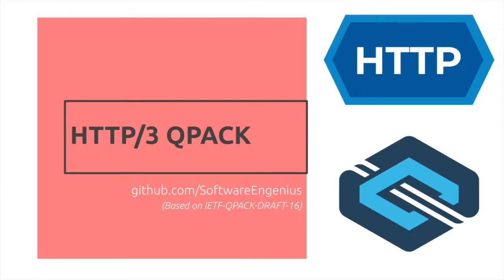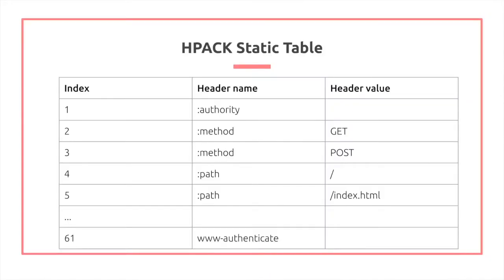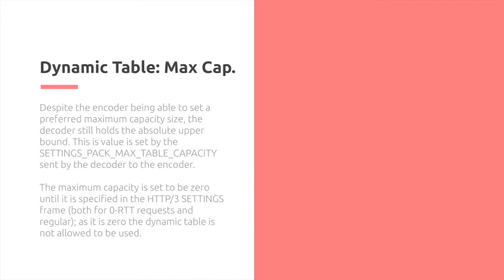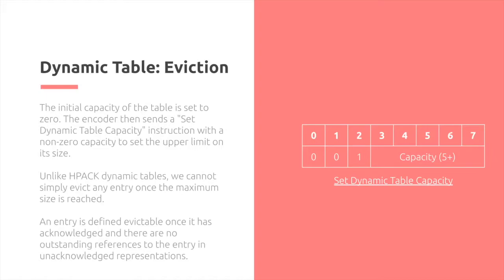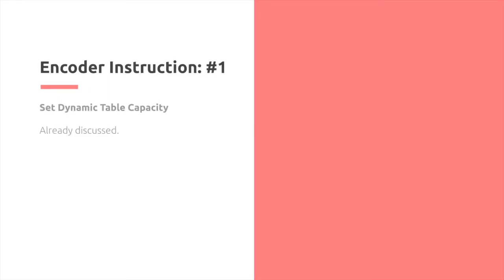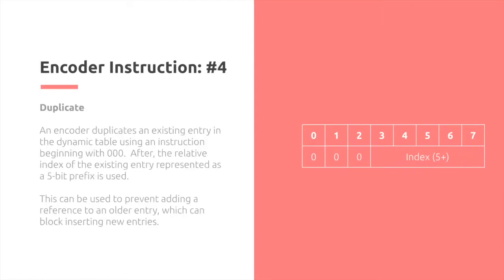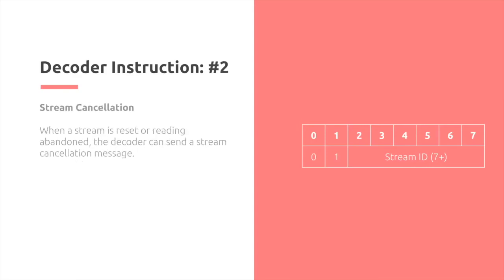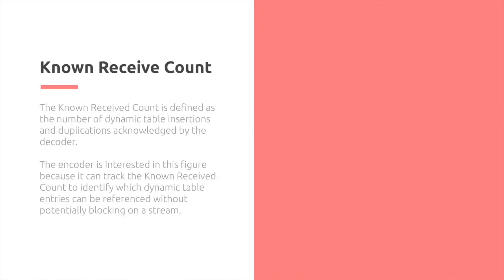Learn in 5 Minutes: HTTP/3 QPACK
Learn in 5 Minutes the basics of HTTP/3 QPACK and the differences between header compression in HPACK and QPACK.